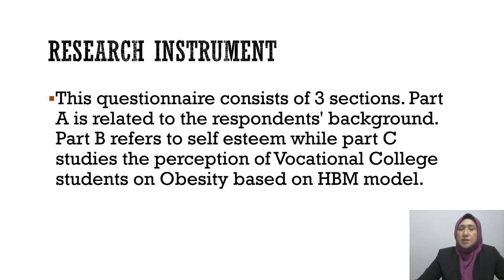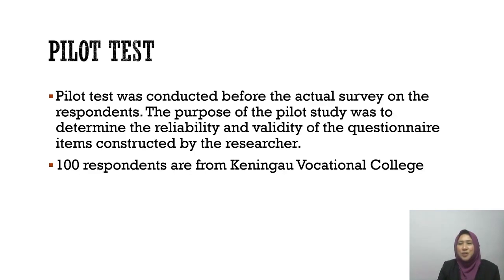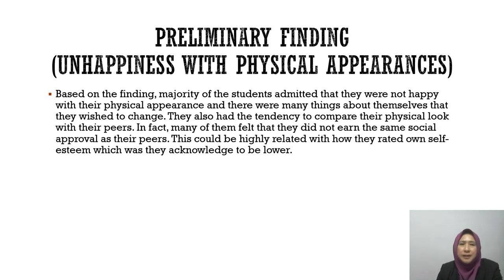Anita Md Yassin, Hospitality Department, Keningau Vocational College, Keningau, Sabah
Paper Title: Designing Effective Health Education Based on Students Perception of Obesity and Healthy Lifestyle
Conference Name: ICTEL 2020 – International Conference on Teaching, Education & Learning, 07-08 Dec, London